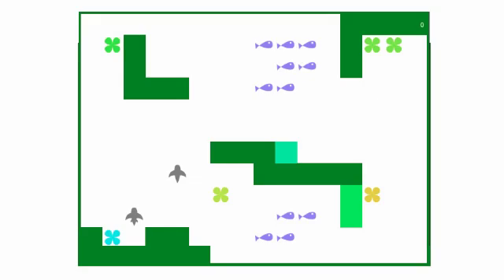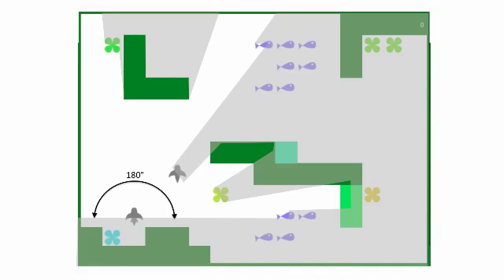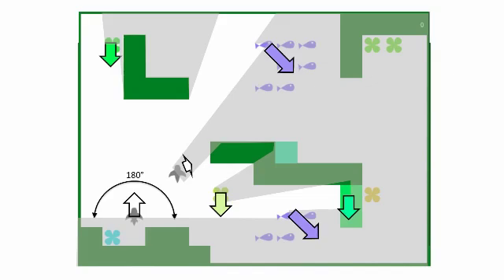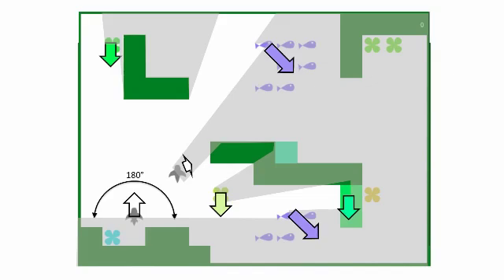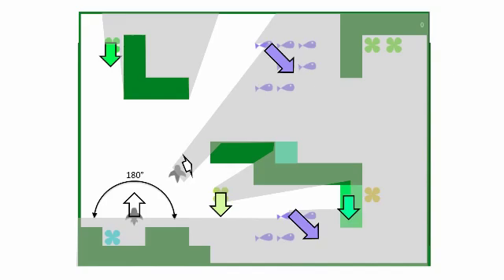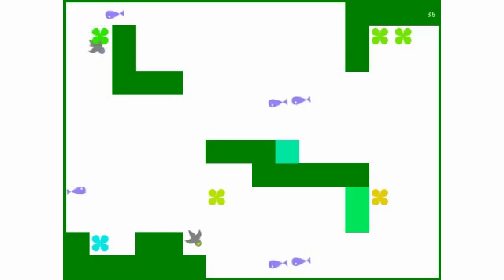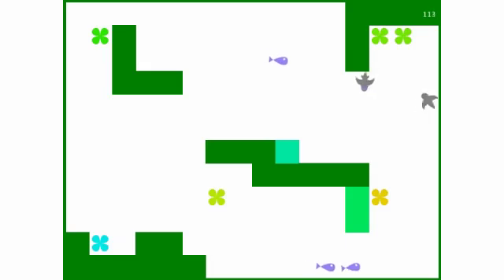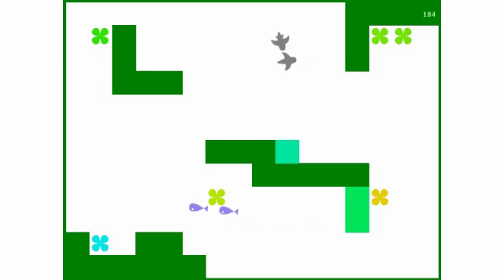Enactive Cognitive Architecture